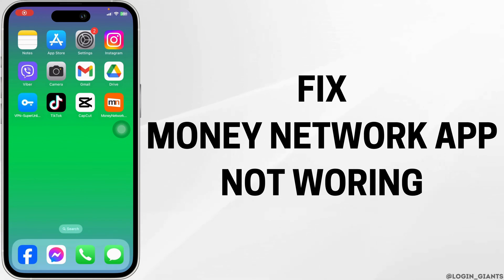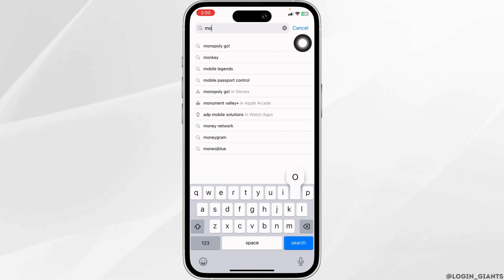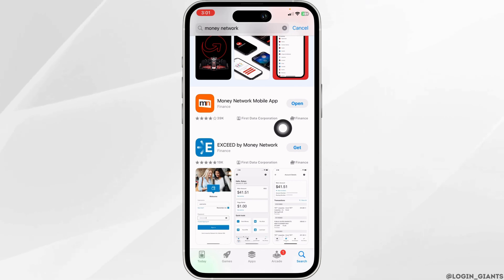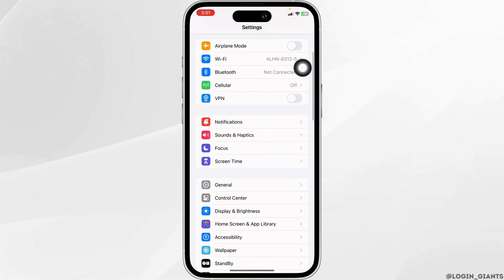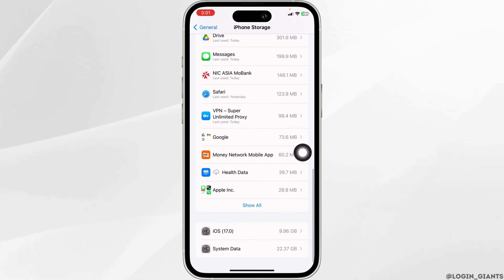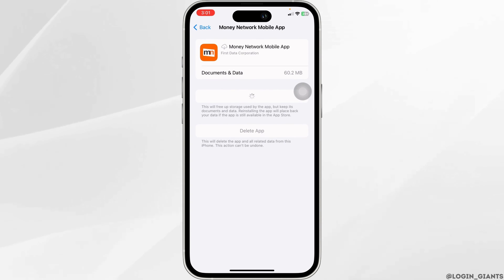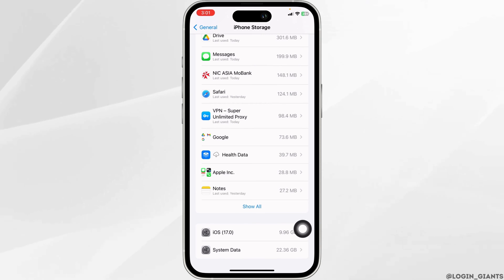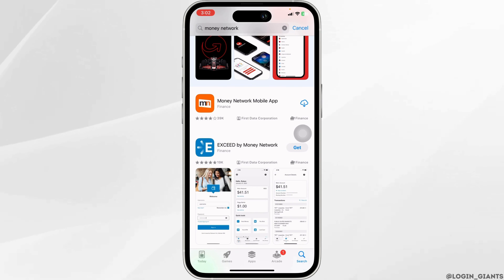Money Network App Not Working: How to Fix Money Network App Not Working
Encountering issues with the Money Network app can disrupt your ability to manage your finances and access your account information conveniently. This guide provides troubleshooting steps to help you resolve common problems and get the Money Network app working smoothly again.

In this guide:
0:00 - Introduction
0:05 - Money Network App Not Working: How to Fix Money Network App Not Working

Learn how to troubleshoot and fix issues with the Money Network app with ease using this comprehensive guide. The guide covers several troubleshooting steps, including checking internet connectivity, updating the app to the latest version, and ensuring compatibility with your device's operating system. Additionally, it provides instructions on restarting the app, clearing cache and data, and reinstalling the app if necessary. Furthermore, you'll find tips on contacting Money Network support for further assistance if the issue persists or if you encounter more complex problems. By following these comprehensive steps, you can overcome issues with the Money Network app and continue managing your finances effectively.

Fix issues with the Money Network app and resume accessing your account information with confidence using this troubleshooting guide!